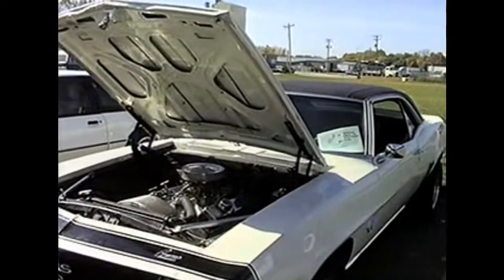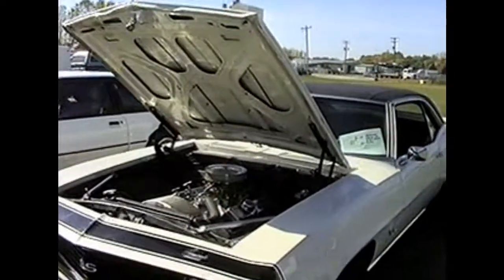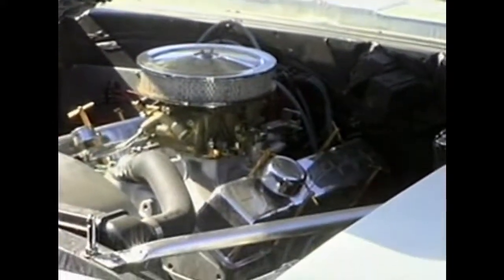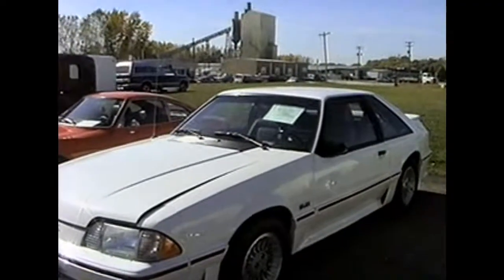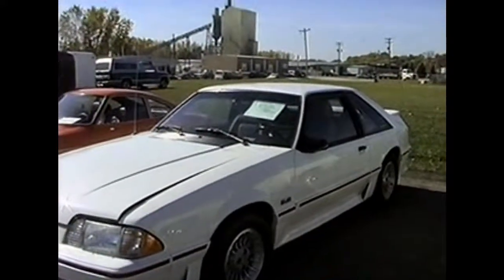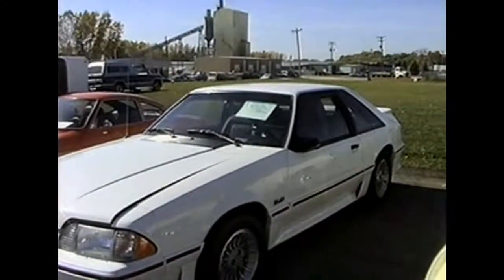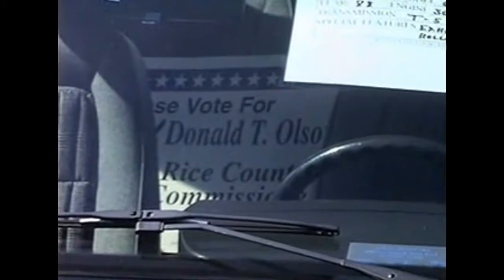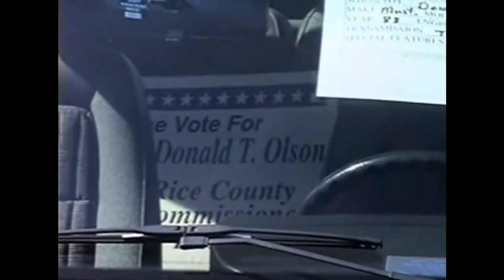45131 01 MRG04